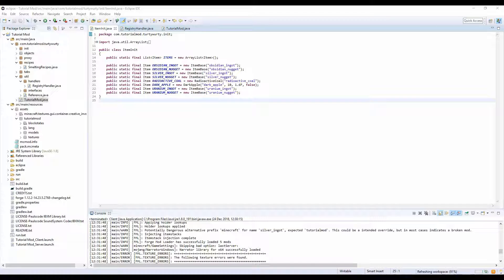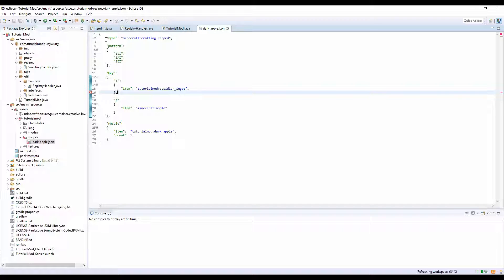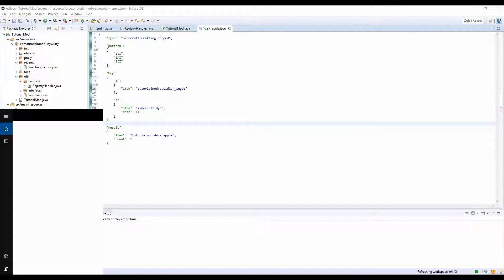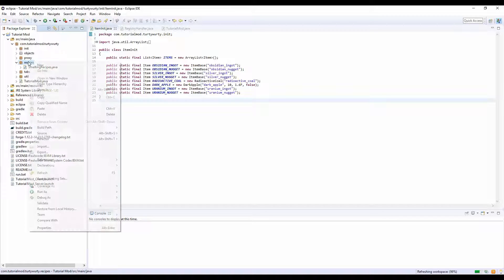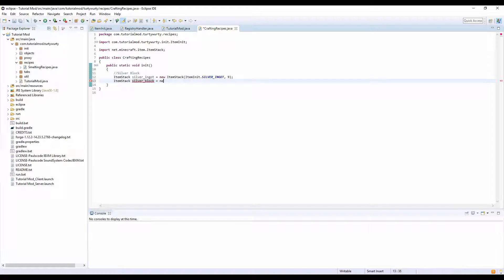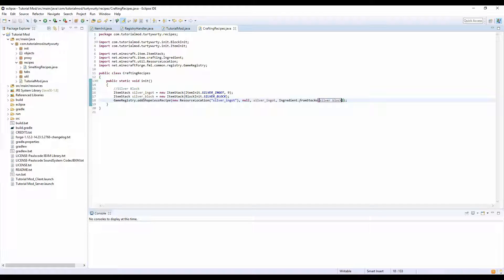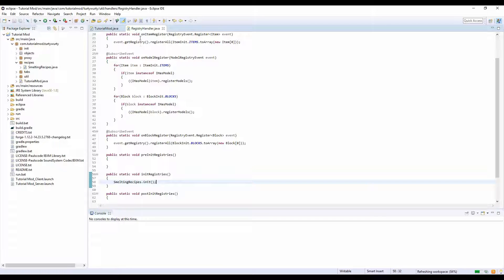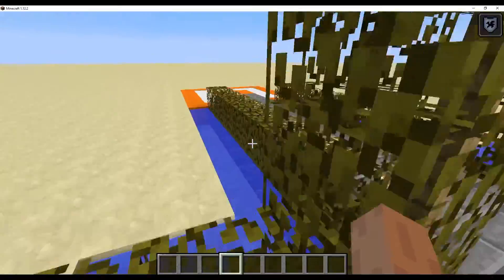Minecraft Modding 1.12.2 Tutorial - Episode 10 - Custom Crafting Recipes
Hey guys, in this video we finally do what you have probably all been waiting for(which I've been delaying)… Crafting Recipes! I honestly don't know why I actually delayed them so much because they're not that difficult but oh well, they're done now. In the next video, we are going to be doing food with potion effects, so I hope you enjoy!